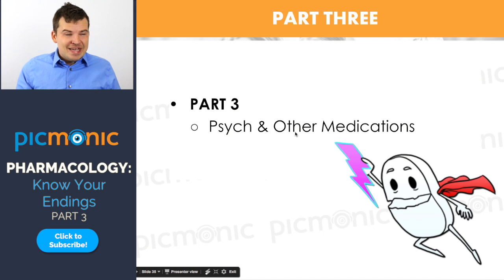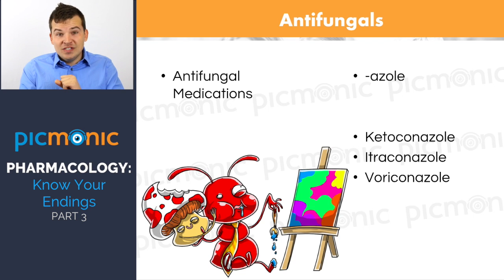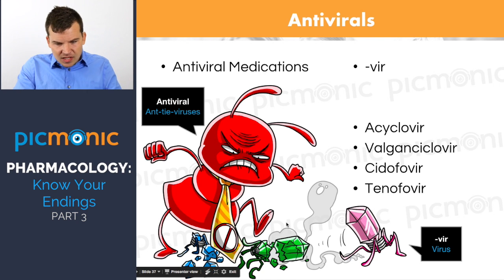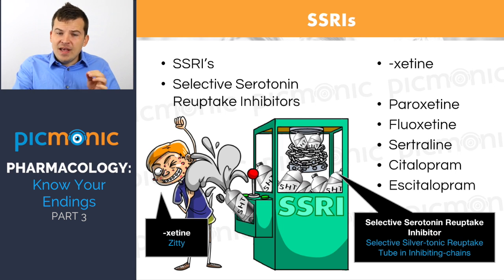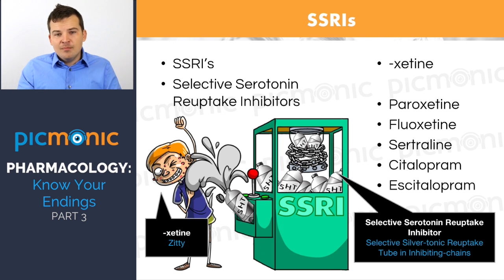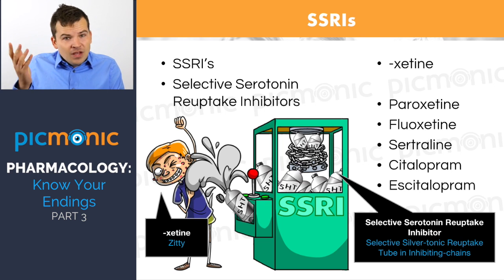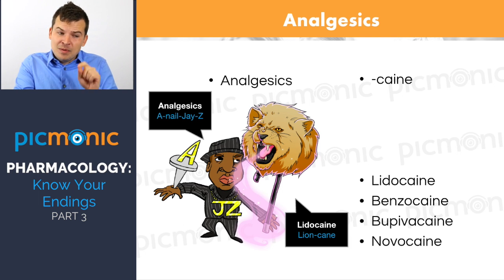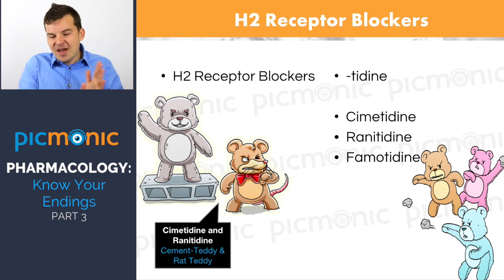Pharmacology Made Easy - Drug Endings ~ Part 3 ~ with Kendall Wyatt MD, RN using Picmonic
In this three part series Wm. Kendall Wyatt MD, RN explains how you can master memorizing pharmacology using drug endings alongside the Picmonic learning system. High yield tidbits are included in this rapid review.

Part 1: Antihypertensives
Part 2: Antibiotics
Part 3: Random Medications and Psych